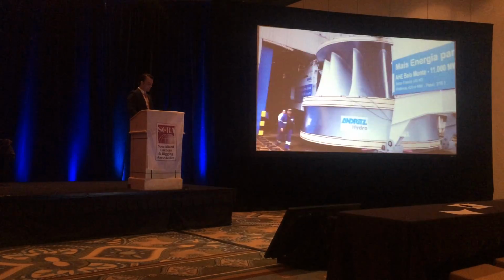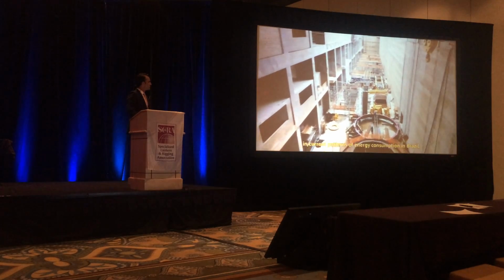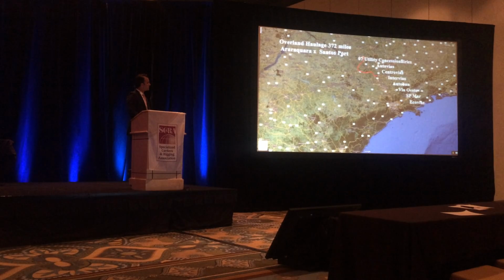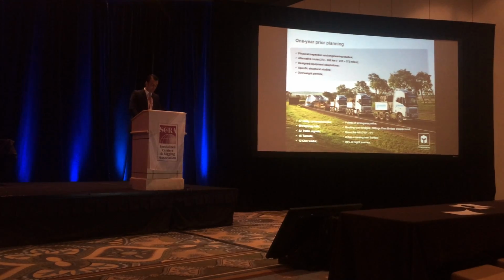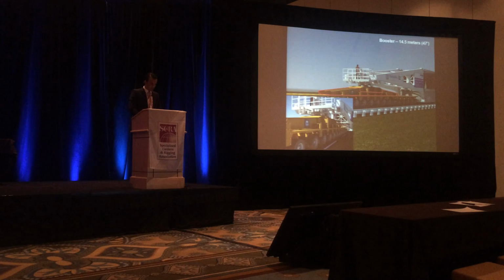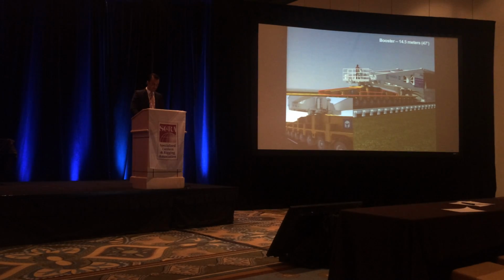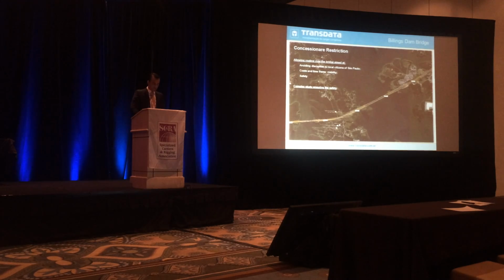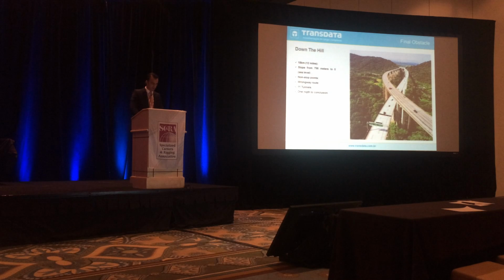Apresentação Hauling Job of the Year - SC&RA 2016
A Transdata apresentou a operação de transporte do rotor de 316 toneladas, 8,83 metros de diâmetro e 5,05 de altura na Conferência da Associação SC&RA, realizada em Orlando entre os dias 26 a 30/04. O trabalho vem recebendo destaque internacional devido a complexidade e soluções apresentadas pela empresa que garantiu a entrega de um dos maiores rotores fabricados no mundo que percorreu o Estado de São Paulo com total segurança e otimização de prazos.